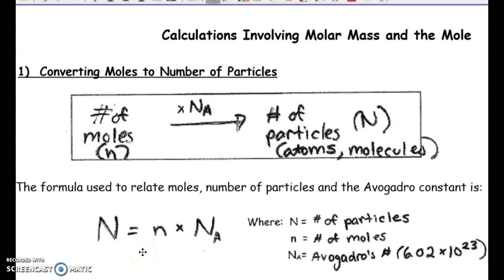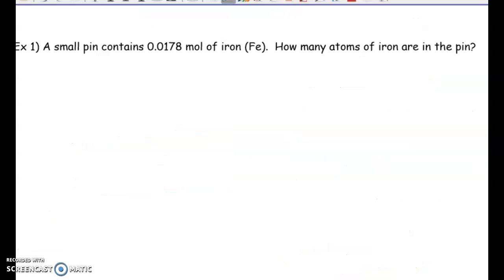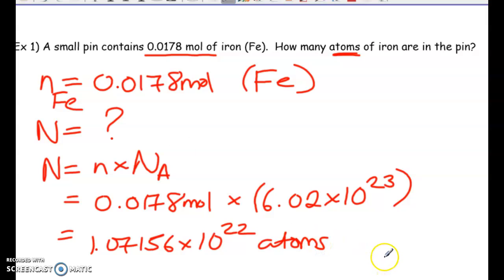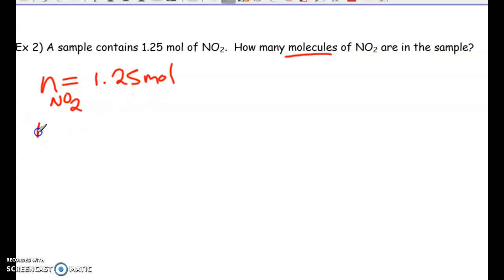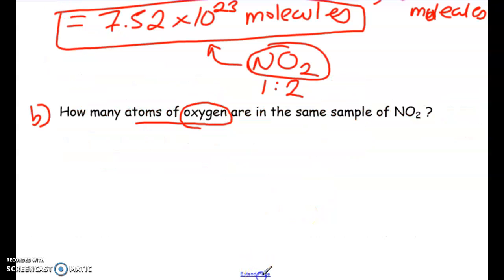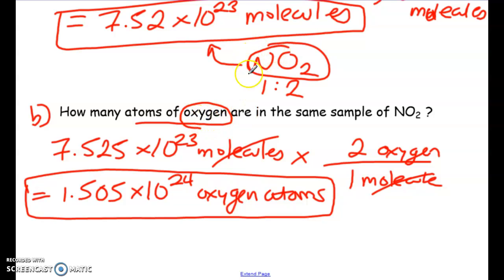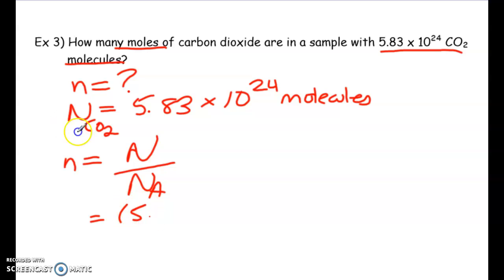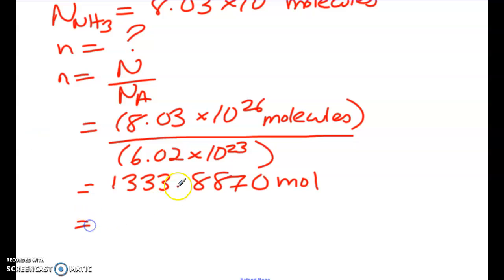mole calculations part 1